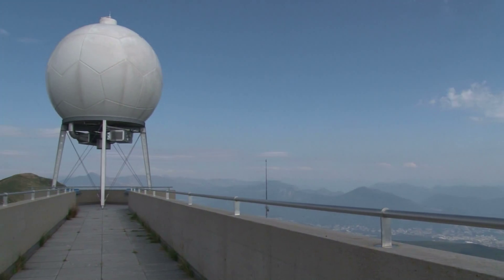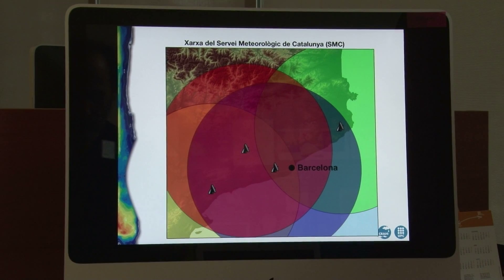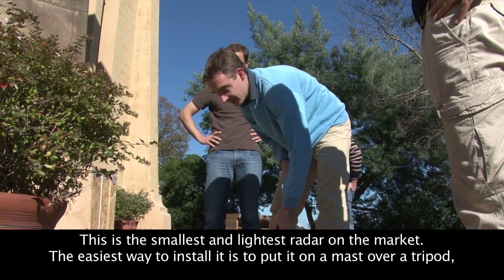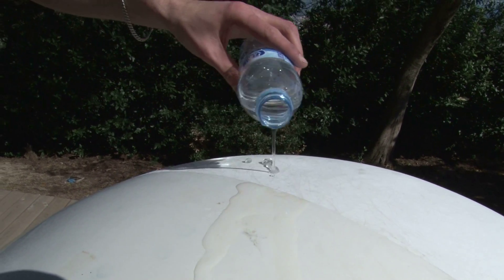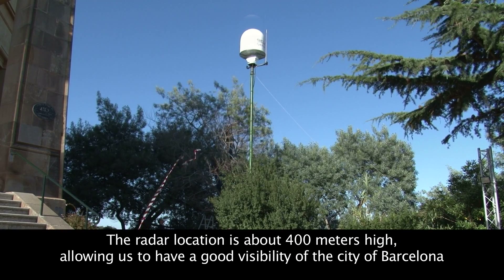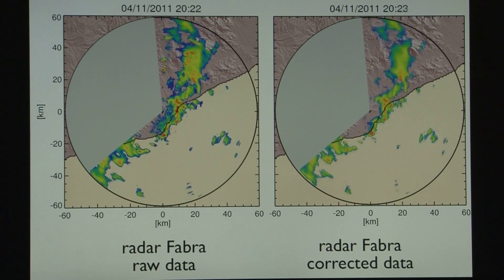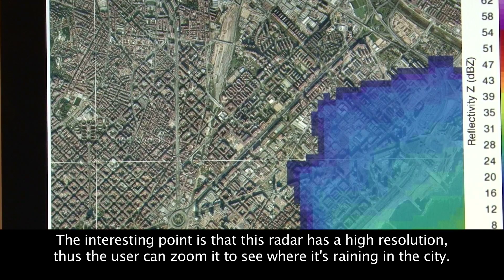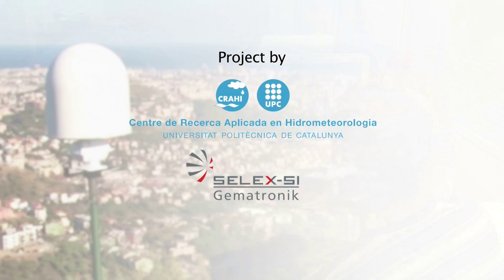Experiment Rainscanner@Barcelona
Rainfall on urban environments is a major hazard that can cause traffic problems, floods, pollution, sewer overflows, and many affectations to the common activities.
The project Rainscanner@Barcelona has deployed a low cost Rainscanner X-band radar manufactured by Selex S. I.in the Fabra Observatory of barcelona. It that has been operated by the Center of Applied Research on Hydrometeorology (CRAHI-UPC), who has also developed a set of advanced tools to improve the quantitative precipitation estimates provided by this radar in order to build a urban Flood Early Warning System and a plataform able to register high resolution rainfall estimates and forecasts over the Barcelona urban area. The combination of data coming from a second radar system (the regional meteorological radar of the Metetorological Service of Catalonia has allowed to achieve outstanding results.